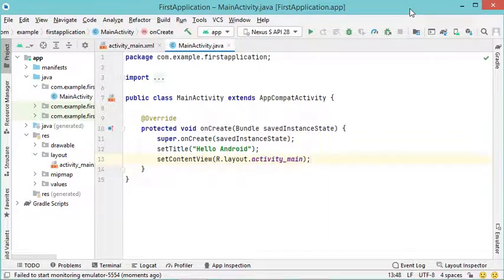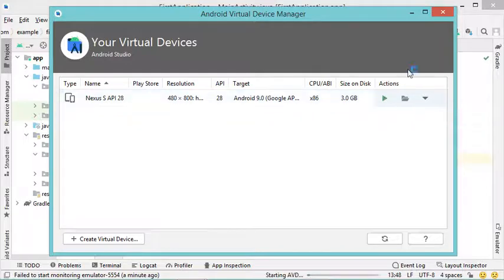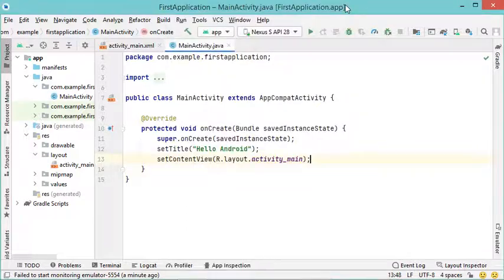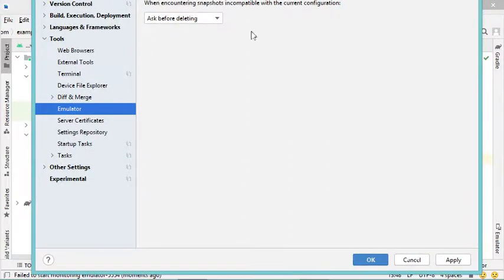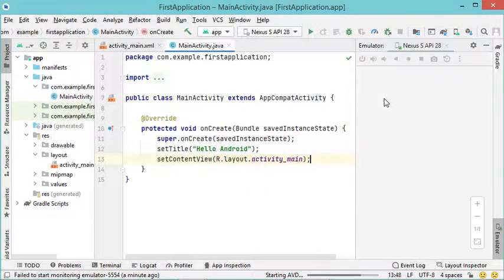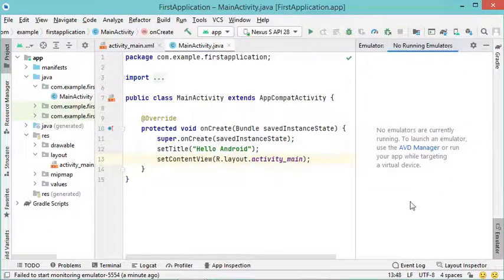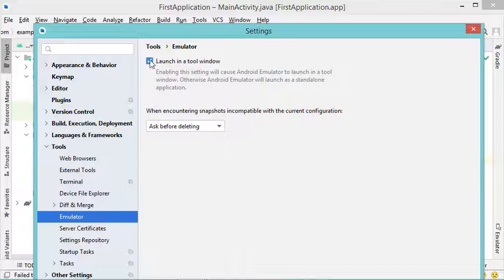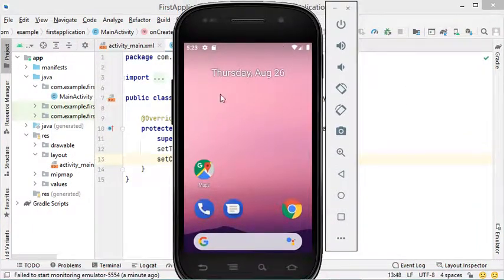Android Emulator: Standalone or Integrated in Android Studio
How to run the Android Emulator as a Standalone application or an Integrated application in Android Studio. Android Virtual Device (AVD) Standalone or Integrated .